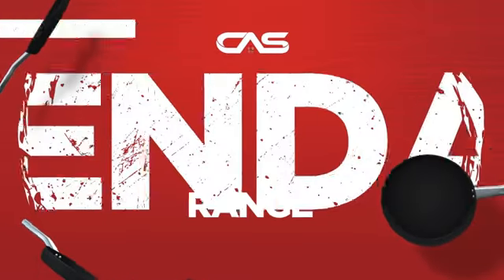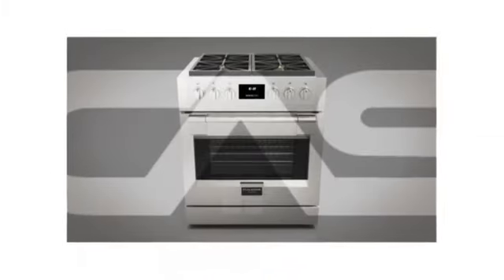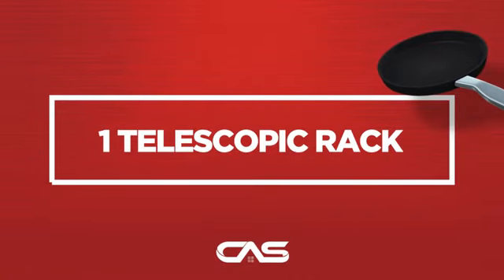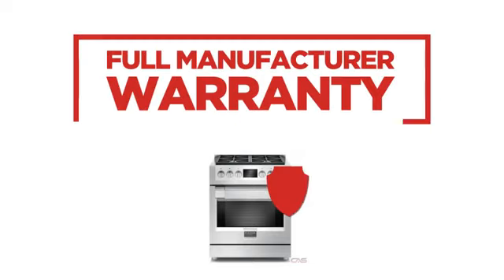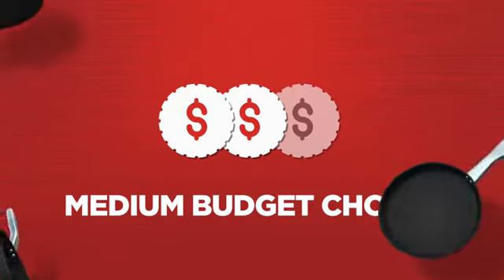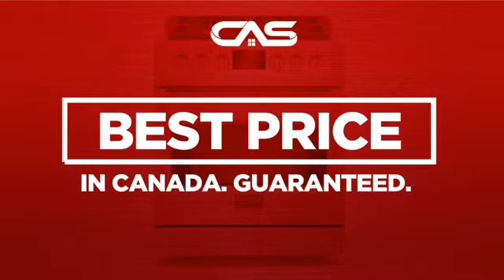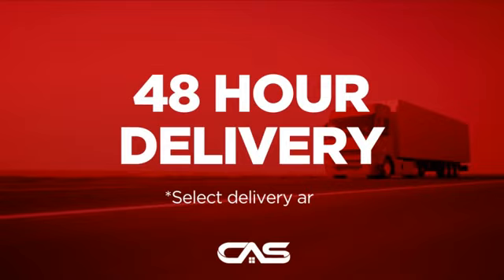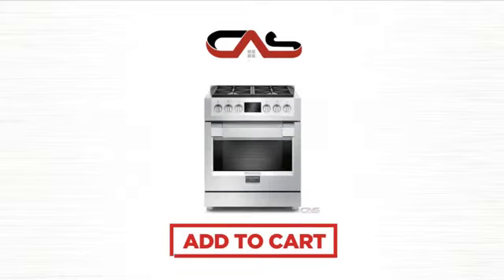Fulgor Milano F6PGR304S2 Range